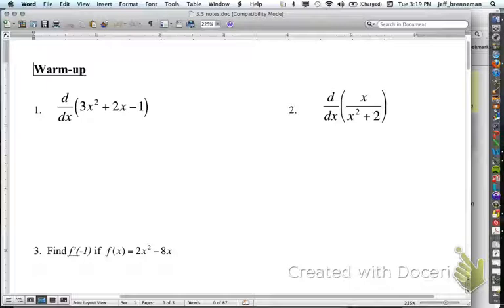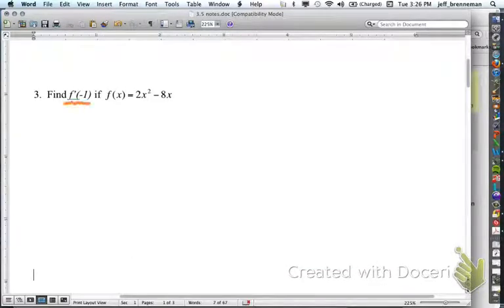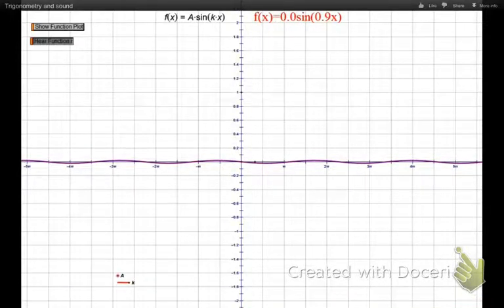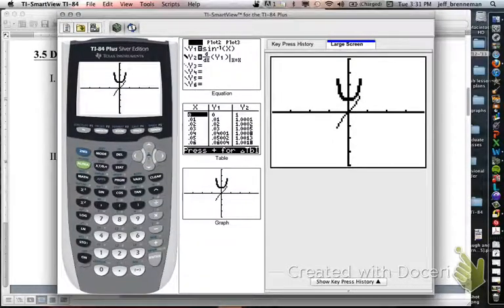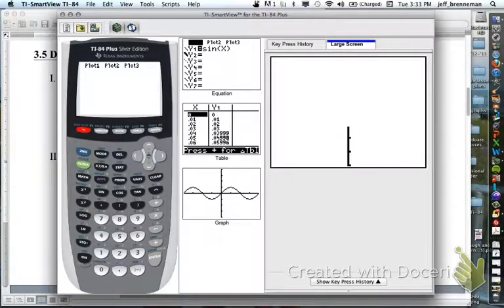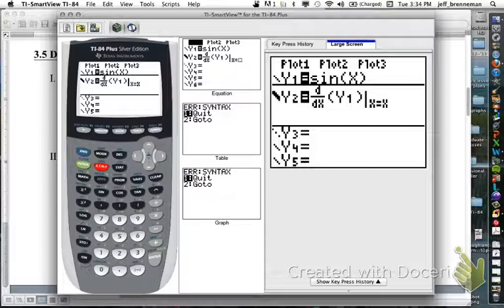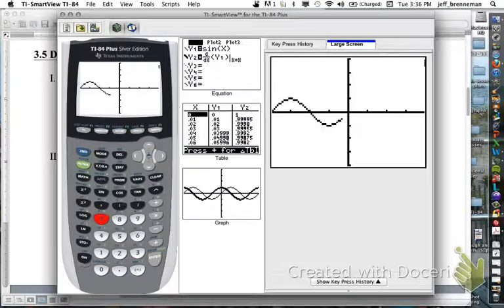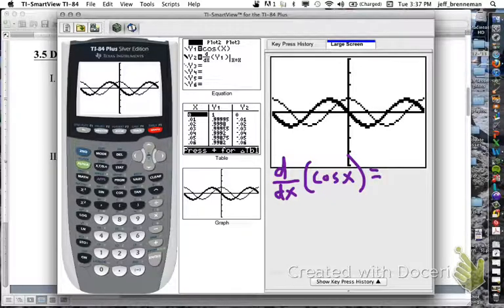Derivative of Trig Functions Intro